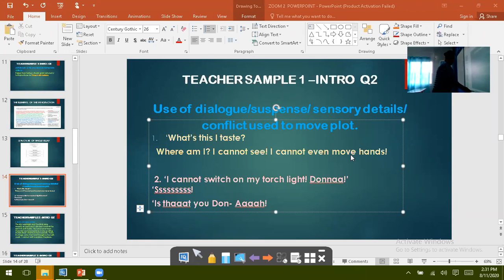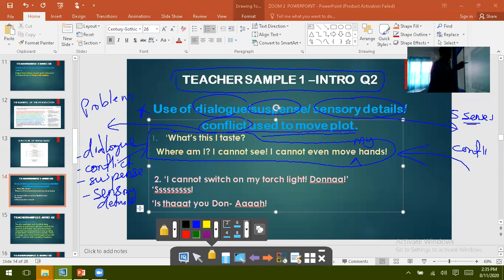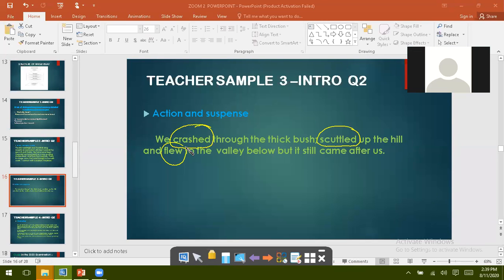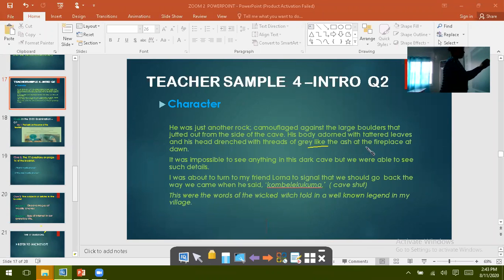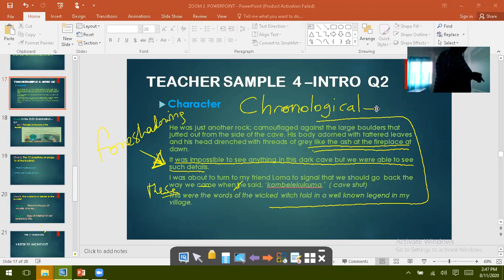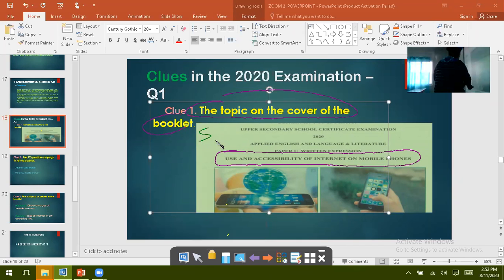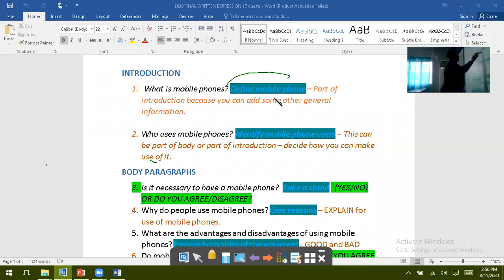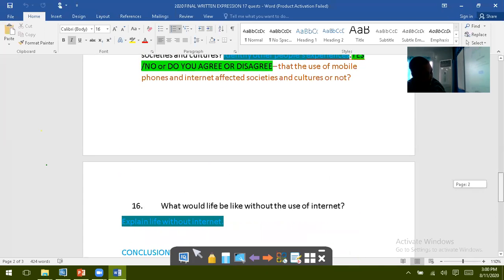Grade 12 Science, L&L Zoom 4; Preparation for Written Expression-2020